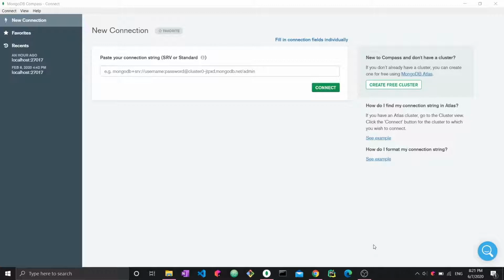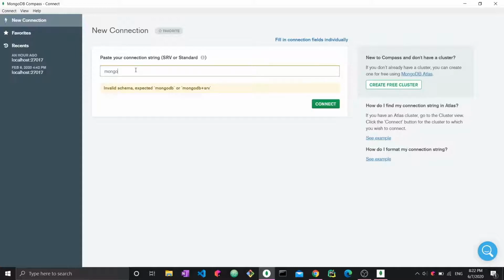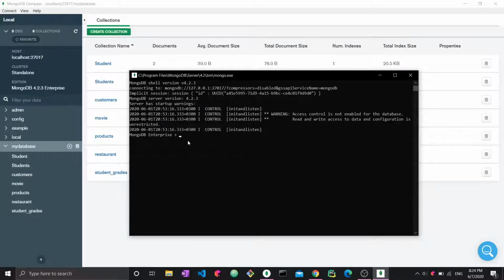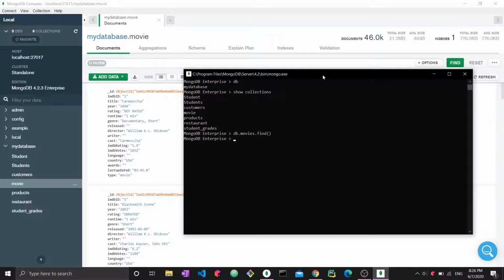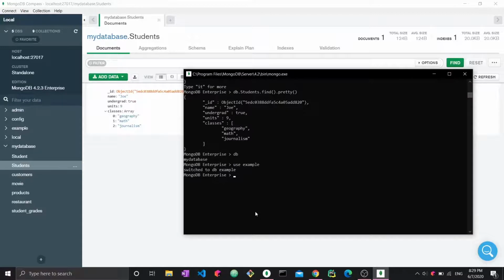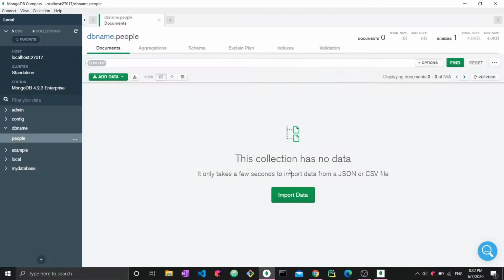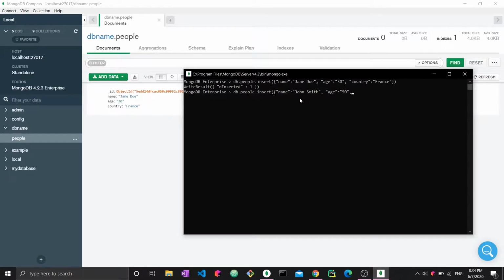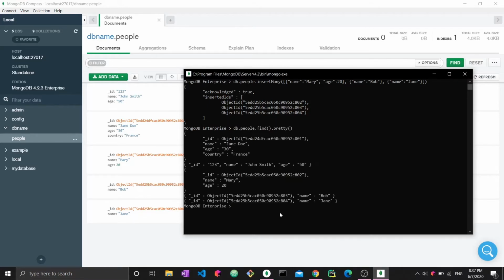Getting Started with MongoDB tutorial: Create your first database and collection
MongoDB tutorial: Learn how to create your first MongoDB database and MongoDB collection as well as inserting documents in MongoDB. This tutorial spans both MongoShell and MongoDB Compass, the GUI for MongoDB. We see how data is stored in Mongo databases and how we can access it as well as how to create our own.